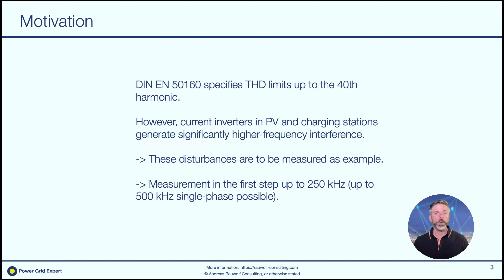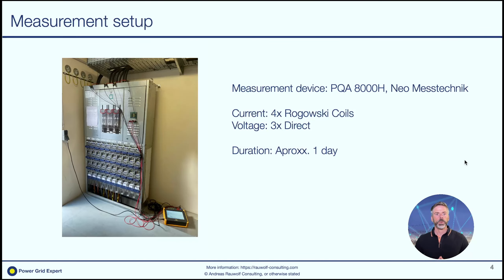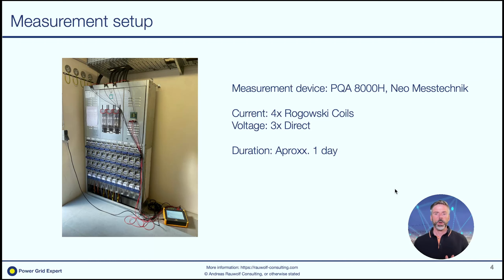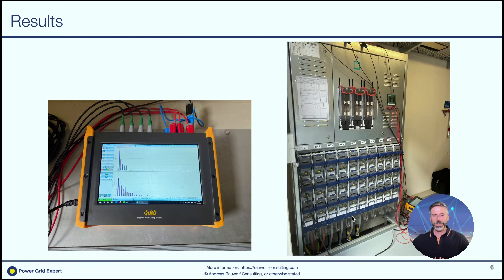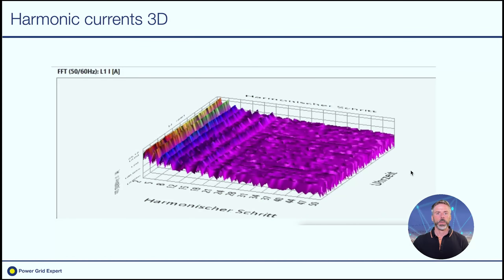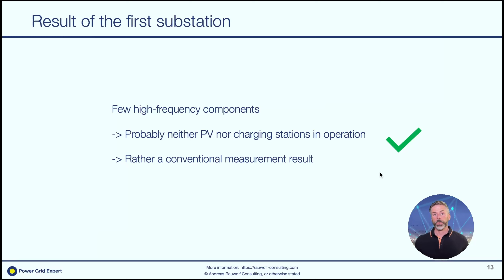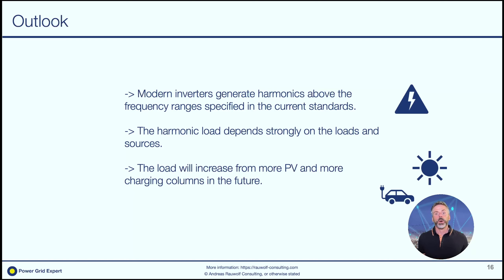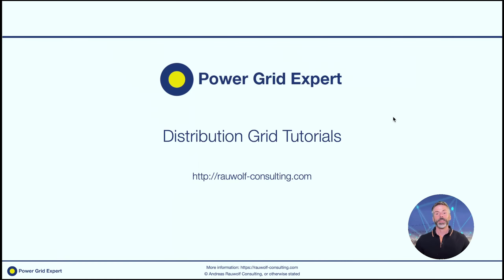Superharmonic disturbances in the distribution grid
The frequency ranges of superharmonic voltages and currents are only considered to a limited extent in the applicable power quality standards for the distribution grid. In fact, however, they occur mainly in connection with feeders or also charging stations and lead to disturbances in the grid.

In this video, we measure and evaluate superharmonic currents and voltages in the low voltage side of a transformer station.

On "Power Grid Expert" you have found an expert channel on the topic of energy supply specifically for the distribution grid automation. The tutorials introduce the topic of energy supply and the distribution grid and teach the basics for newcomers and serve as a refresher and expansion of knowledge for those already working in the field of distribution grids for many years.

_About Me______

Working in the distribution grid secondary technology industry for over 18 years, I established my consulting and electrical engineering company in 2021. I offer consulting, training, commissioning, protection testing and control center solutions, among other services.